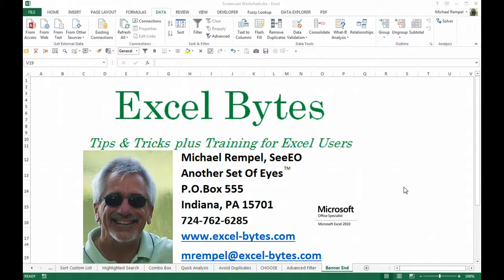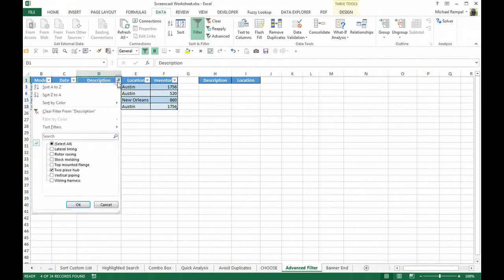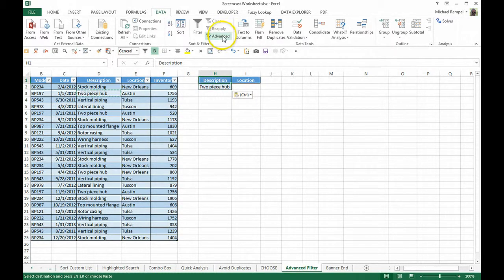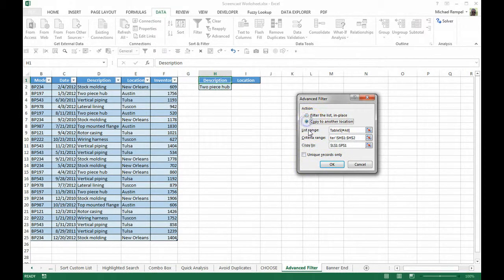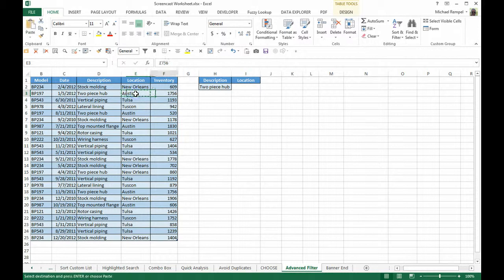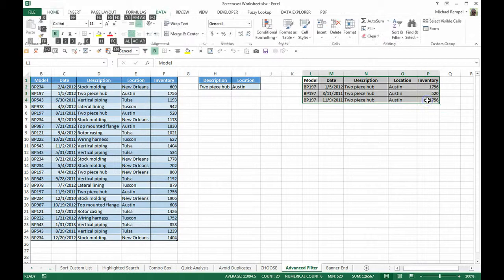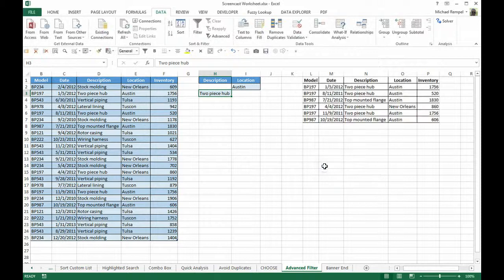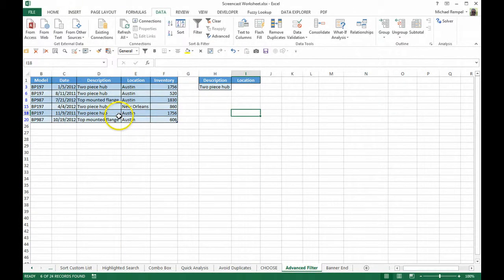A Bit About Advanced Filter In Excel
Here is how you can use Advanced Filter for AND or OR scenarios in Excel.  You can download the file here and follow along.  If you get a preview, look for the download arrow in the upper right hand corner.